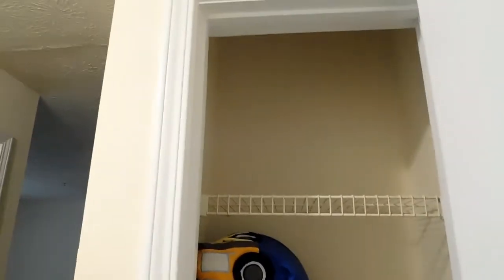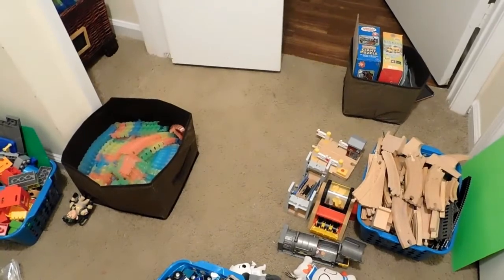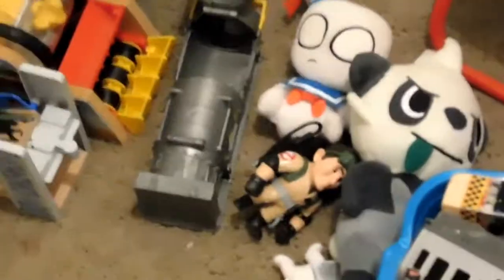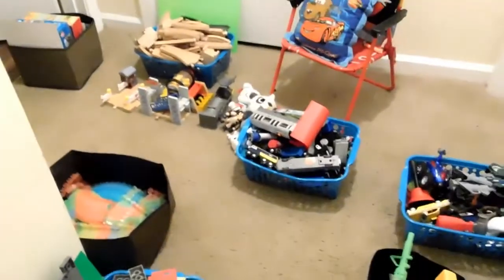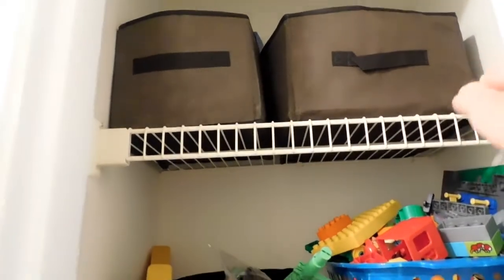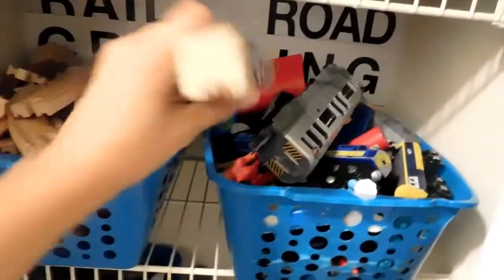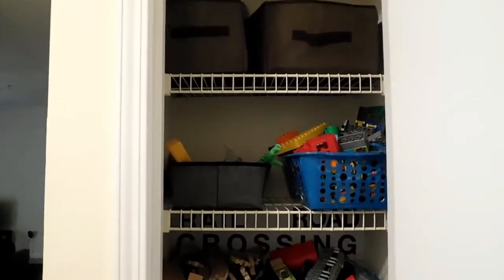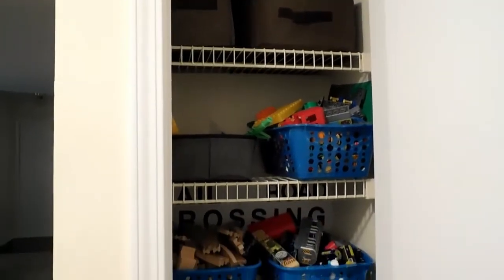DOLLAR STORE DIY CLOSET IDEAS! | LINEN CLOSET TO TOY CLOSET | MINIMALIST LIVING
Hi, guys! Today I will be showing you how you can transform an "extra" closet space into something useful like a toy closet for your kids! It's easy, out of the way, and readily available! I got most of the boxes from the dollar store and in total only spent about 7 bucks to totally organize and transform a linen closet into a toy closet for my son! Watch and learn and if you liked this tutorial give it a huge thumbs up and let me know in the comments below for any suggestions or questions that you may have or would like to see transformed next!
This DIY is for small spaces!